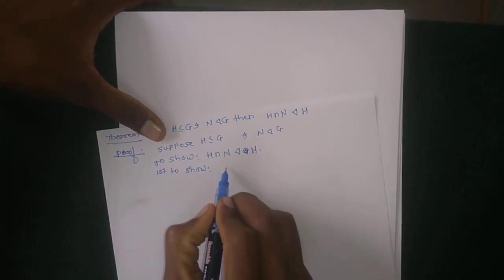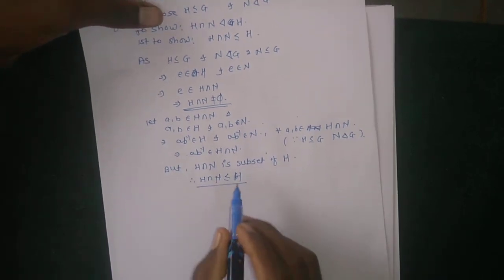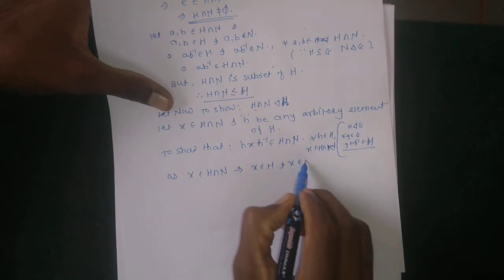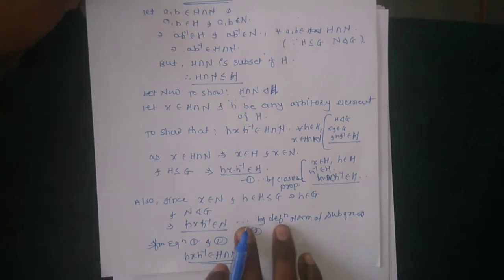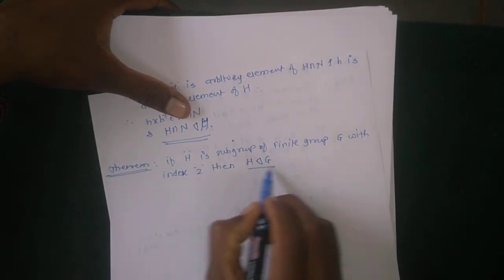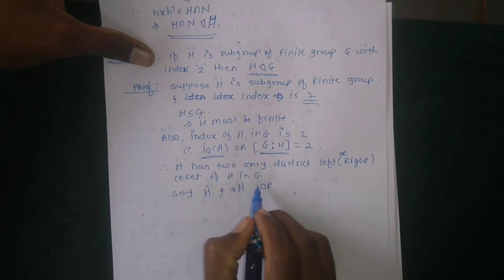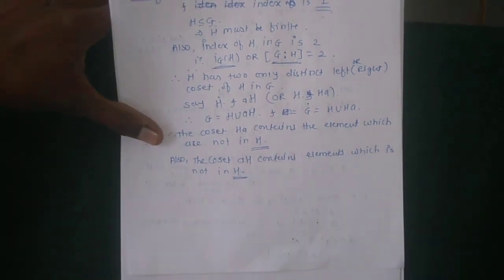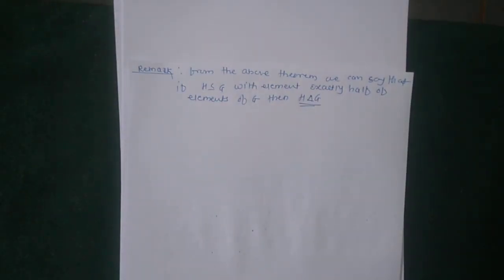If H is subgroup of G with Index two then H is normal subgroup Of G.